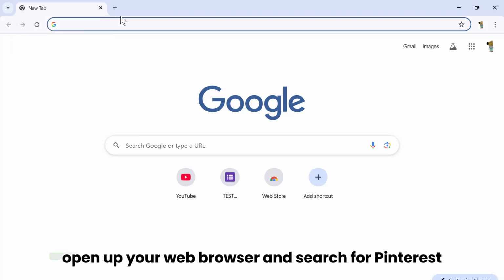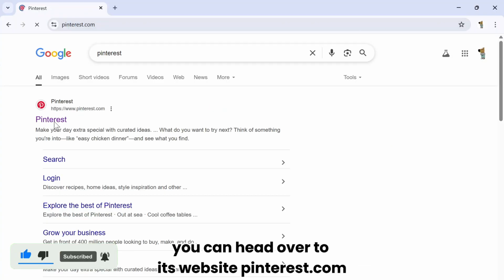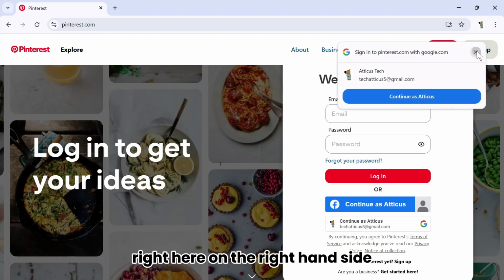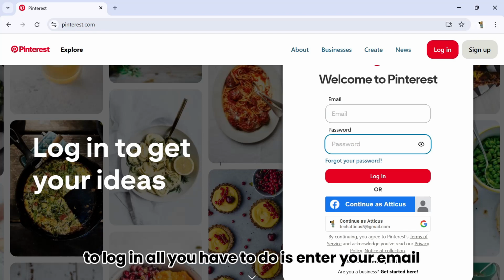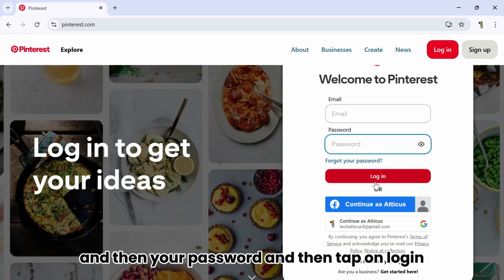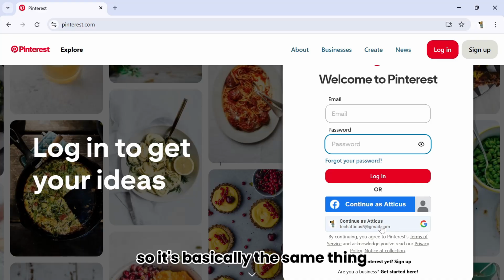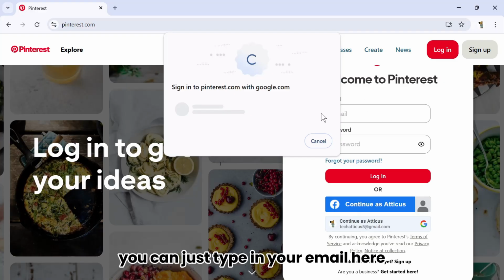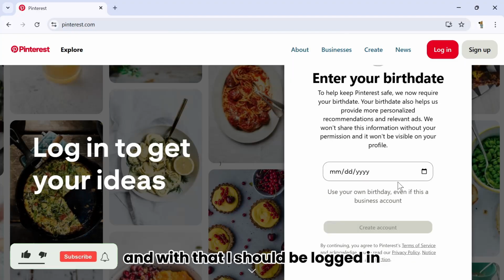How To Login to Pinterest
Learn how to login to Pinterest quickly and easily in this step-by-step tutorial. Whether you're signing in with a username, Google account, or facing login issues—this video has everything you need to get started!

In this video, you'll learn how to login Pinterest account using different methods including Pinterest login with username, Google, and more. We'll also cover common Pinterest login issues and how to solve them.

Timestamps:
0:00 Introduction
0:18 Step 1: Open Pinterest and Tap on Login
0:45 Step 2: Choose Login Method (Username, Google, or Email)